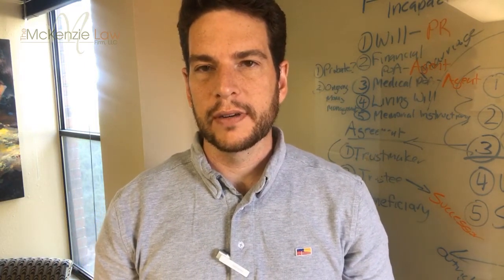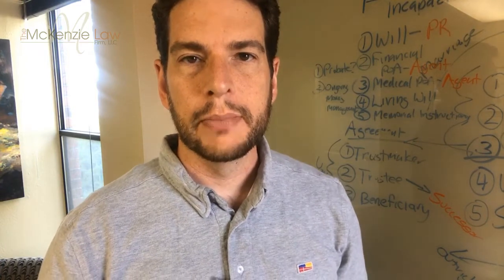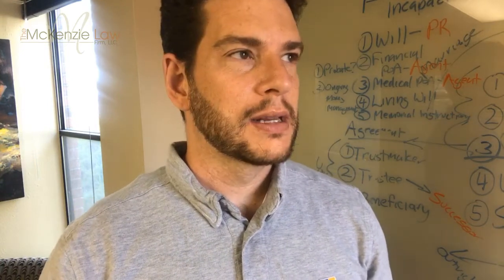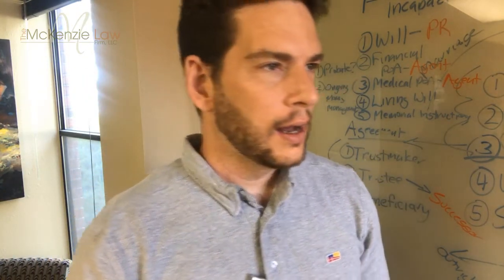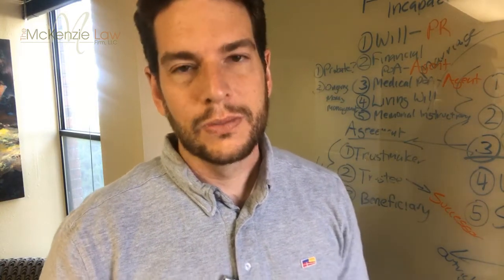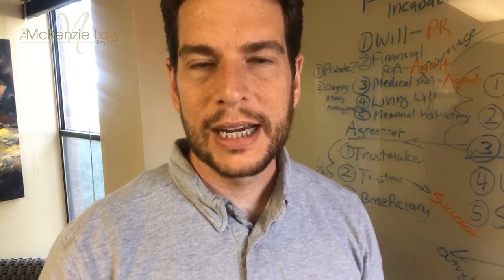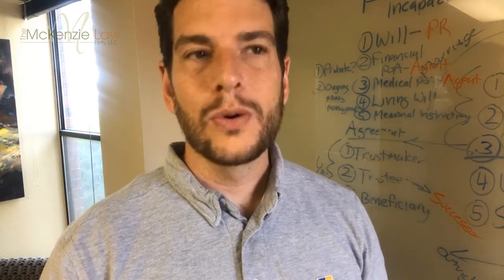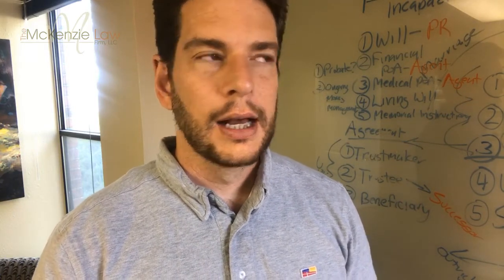Why Does the Trust Protector Have So Much Power?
If you are in the process of creating a trust, you may be considering including a trust protector. All trusts are set up to become irrevocable. Some are set up that way right from the beginning. Others only become irrevocable after the person who created the trust passes away. Either way, the idea that your instructions may become permanent scares many people. The people involved in the trust can always ask a court to change the terms of a trust, but that's not ideal for a lot of reasons, most notably because our court system is based on an adversarial model that actually encourages the parties to fight one another. Another problem that can arise is the parties to the trust disagreeing about what it says, or how the instructions should be executed. Again, a court can address those situations, but again, it is not ideal.

Enter the idea of the trust protector. The trust protector is a neutral third party who does not have any role in the day-to-day operation of the trust, and is not one of its beneficiaries. The trust protector can be authorized to do all kinds of things that a court might normally do, and maybe without the level of formality and procedure that a court typically requires. To be clear, you do not have to have a trust protector at all. Or you can choose to give your trust protector limited powers. While some people feel uncomfortable giving expansive powers to a trust protector, not doing so may up the chances of court intervention in your trust some day.

In this video, Denver estate planning attorney Dan McKenzie of The McKenzie Law Firm, LLC , discusses how Trust Protectors fit into trusts and what they can be authorized to do.